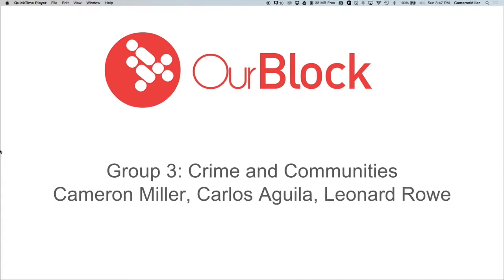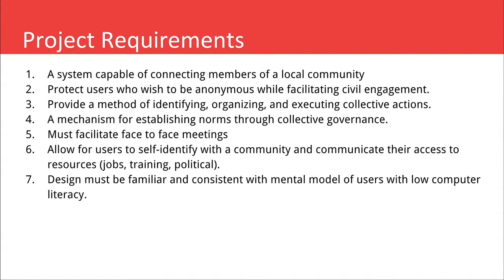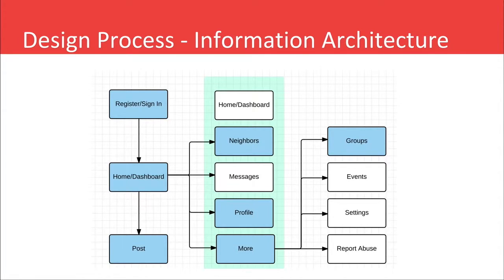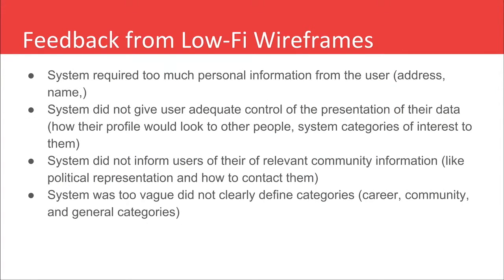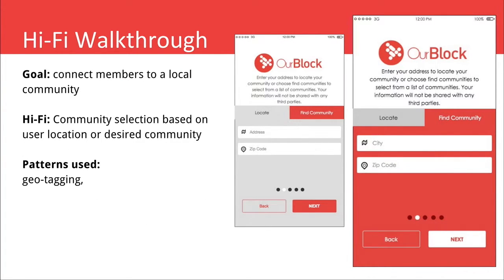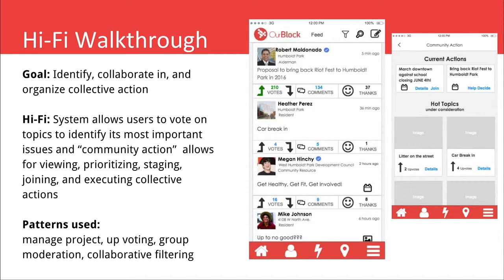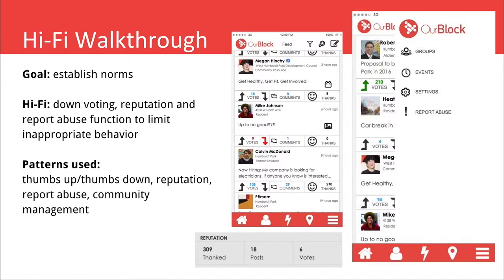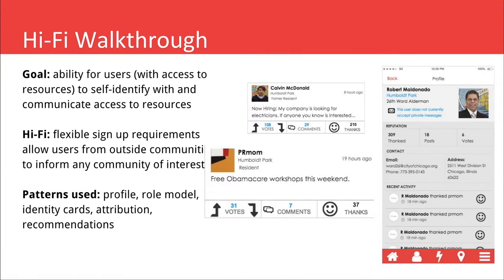HCI 553 OurBlock Final Presentation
Final Presentation for HCI 553 Social Interaction Design